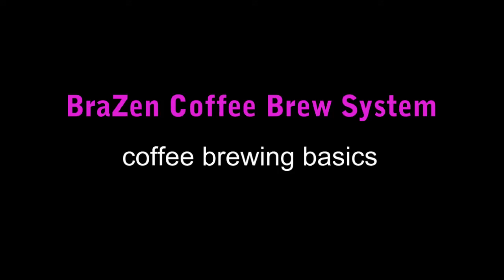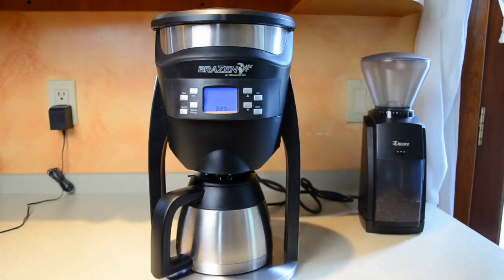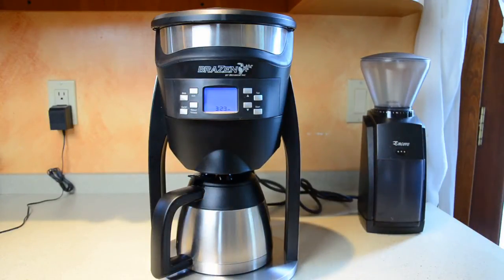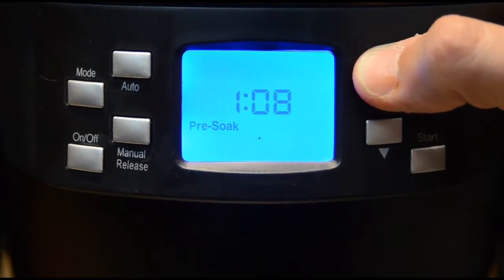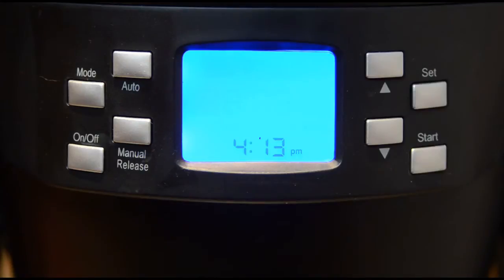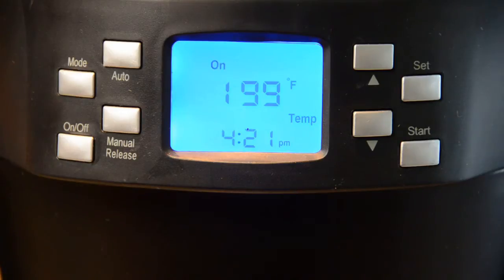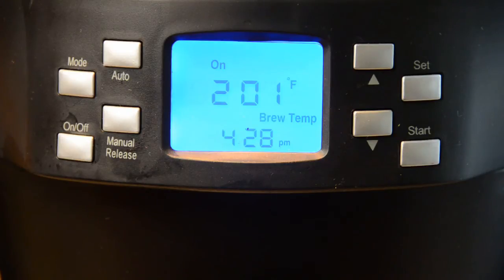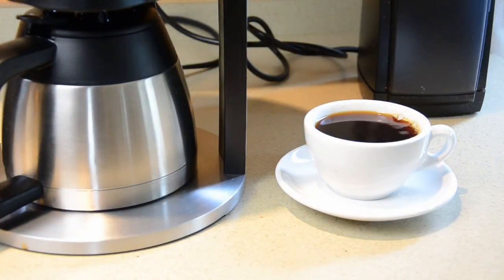BraZen Coffee Brewer - coffee brewing basics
Settings and brewing with a BraZen Coffee Brewer.  Behmor has made a foray into the coffee brewer category with this ground-breaking model, the BraZen. This brewer, the first of its kind, allows you to set your brew temperature and holds it constant through the whole cycle.  You can pre-soak the coffee grounds from 15 seconds to 4 minutes.  The reservoir is made of stainless steel and doubles as the boiler. For accuracy the brewer can be calibrated for altitude.  This new brewer is solid and produces a terrific cup. Comes with a goldtone filter basket.